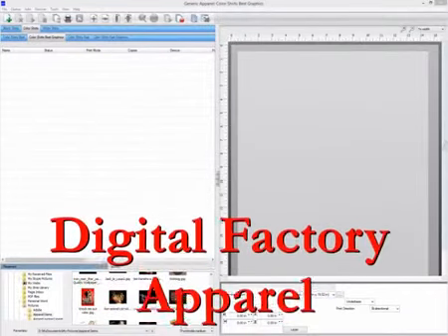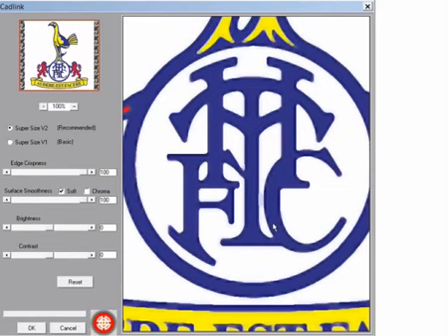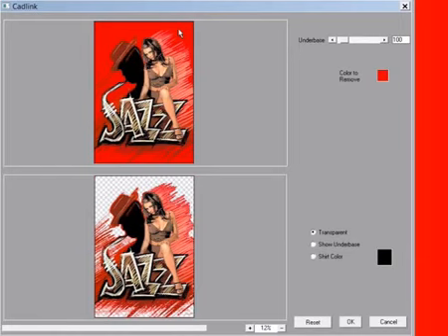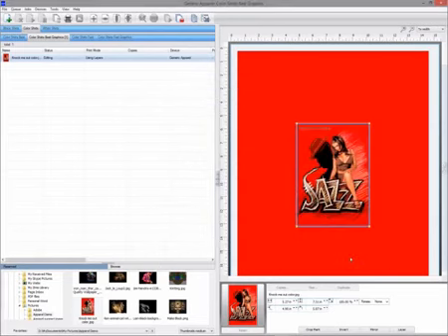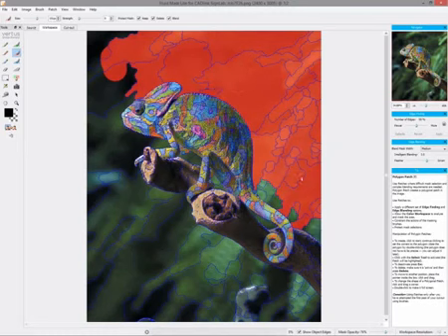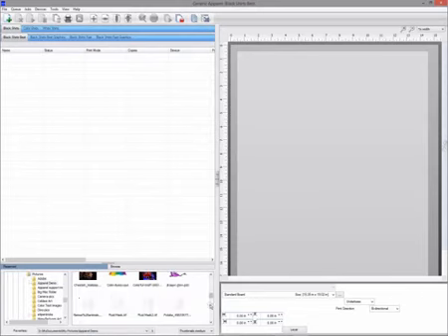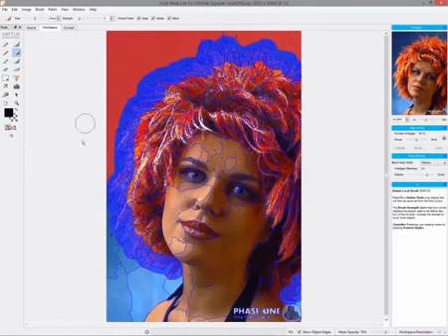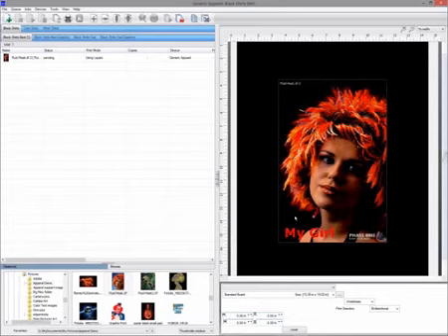CADlink: Vtičniki programa CADlink Digital Factory Apparel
CADlink Digital Factory Apparel je profesionalni program za tiskanje na tkanino z ink-jet tiskalniki.
Če želite sami poiskusiti na istih primerih iz videa, so na
Več o tiskalniku EPSON SC-F2000 na našem YT kanalu ali na